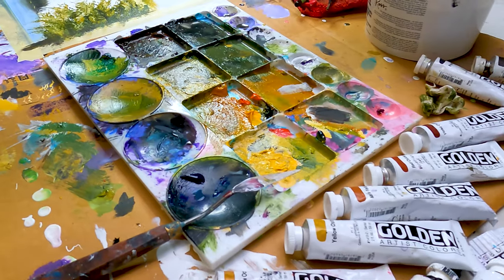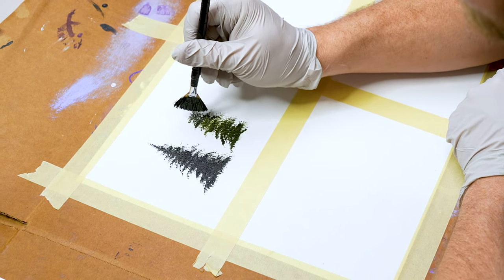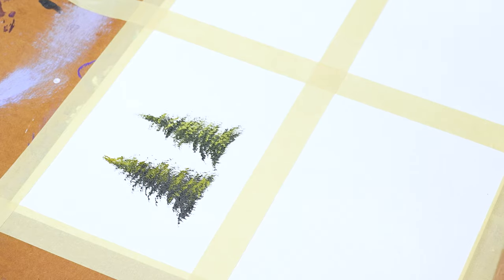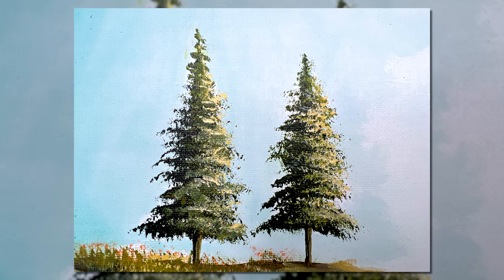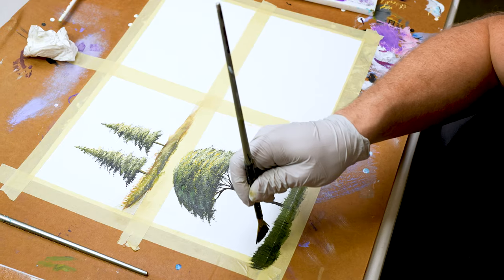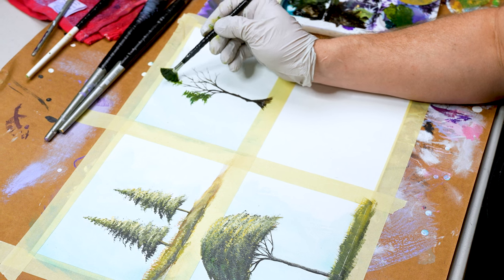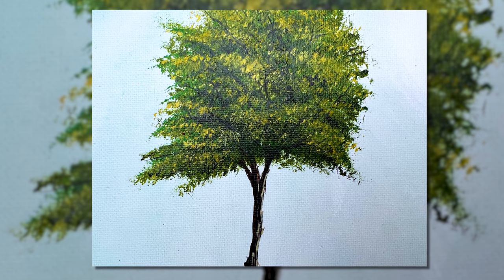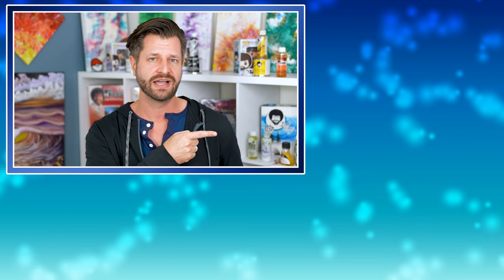Easiest Way To Paint Trees Like A Professional (Acrylics)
Looking on how to paint an simple pine tree or perhaps how to paint an African tree? In this video, we show you how to paint 4 different trees with acrylic paint.

In this video, my friend Tally will show you a step by step guide on how to paint 4 simple trees all with acrylic paint. The 4 tree examples are, a simple pine tree, an African tree, a full bushy tree, and the side of a tree. This painting tutorial is perfect for an new artist out their struggling with tress and acrylic paint.

- Paints/Mediums Used:
🔷 Golden Heavy Body Acrylics
🔷 Golden Open Thinner
🔷 White Gesso

- Brushes/Tools Used:
🔷 2 inch Brush
🔷 Fan Brush
🔷 Filbert Brushes
🔷 Dagger Brush
🔷 Angle Shader Brushes
🔷 Flat Brushes
🔷 Script Liner Brush
🔷 Blue Shop Towels

⭐ Time Stamps/Chapters ⭐

   🔷 00:00 - How To Paint Trees With Acrylics
   🔷 00:48 - How To Paint A Simple Pine Tree With Acrylics
   🔷 04:28 - How To Paint An Acacia Tree
   🔷 06:14 - How To Paint Basic Bushy Tree
   🔷 08:38 - How To Paint The Side Of A Tree

⭐ Helpful Videos ⭐